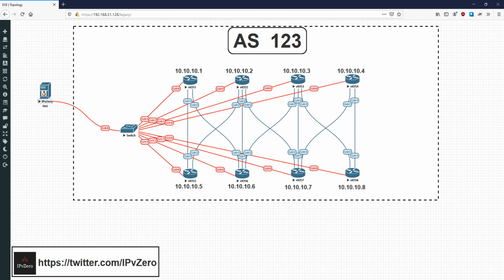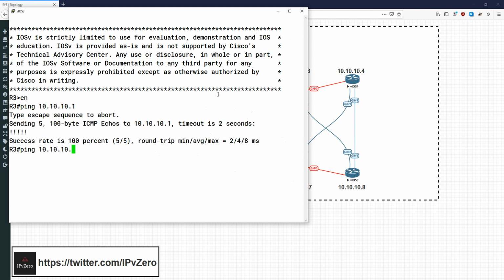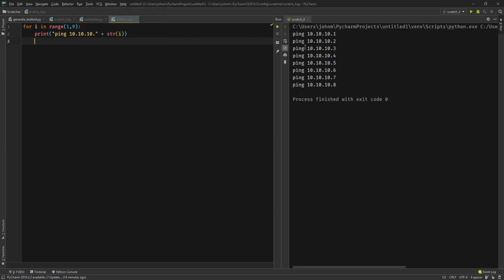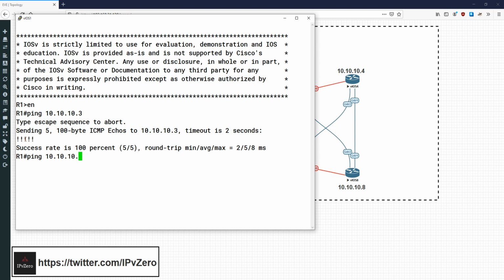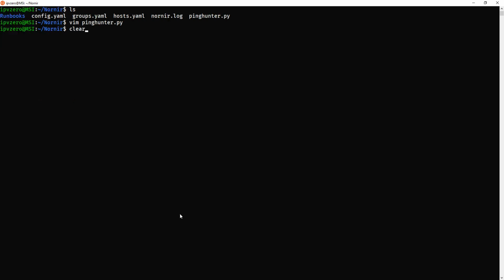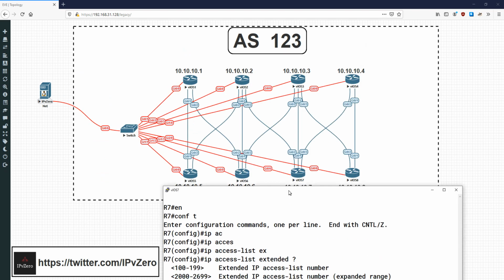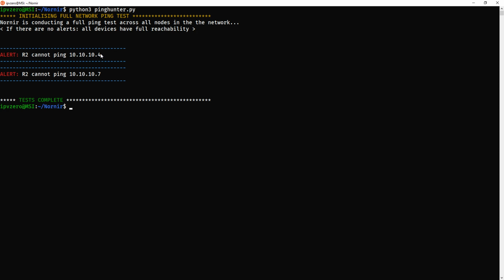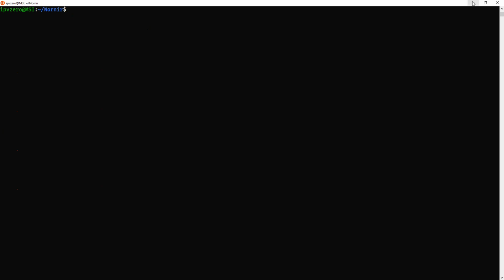Nornir (Python Network Automation) | Automating Connectivity Tests!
In this video, we use python network automation to build a Pinghunter!